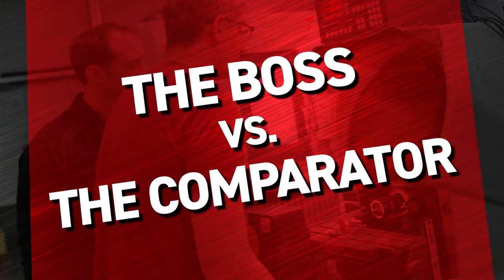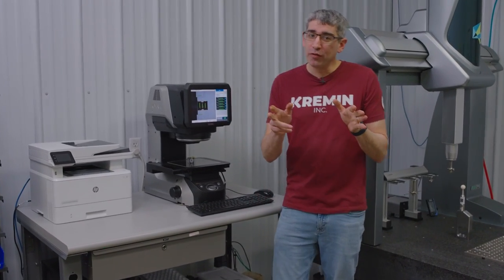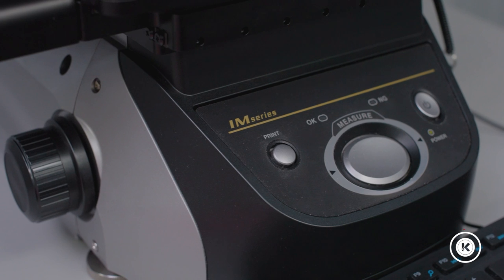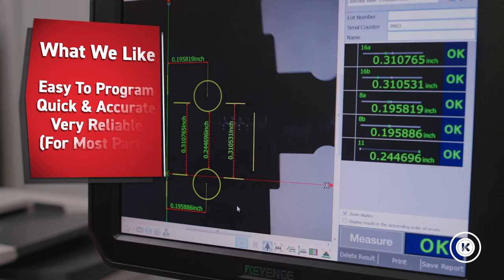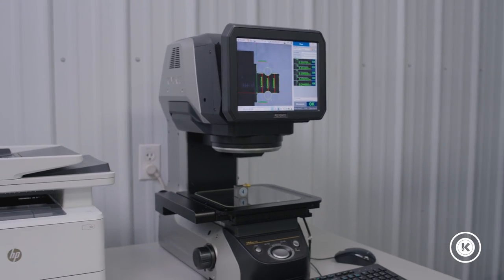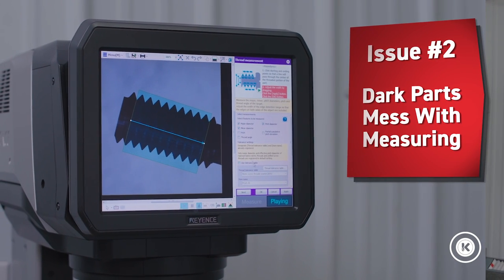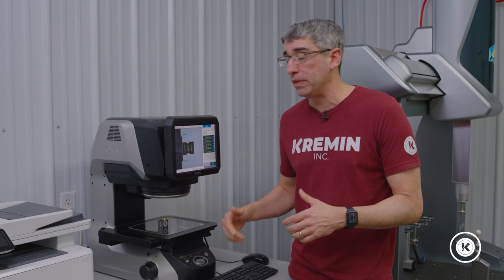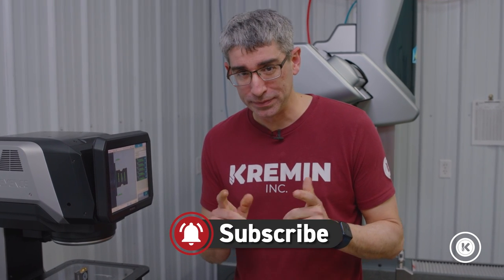Keyence IM Series Vision System - Kremin CNC Machine Reviews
Our machine shop manager dragged his feet on investing into the Keyence vision inspection system, but Mike is a true believer now! For a full list of our likes and dislikes about the Keyence, watch our review now!

Curious about other CNC machines and equipment? Kremin Inc. is always adding new CNC tech reviews to our YouTube channel each month, in addition to tech tips, insider secrets, and more. Need a specific question answered? We can help!